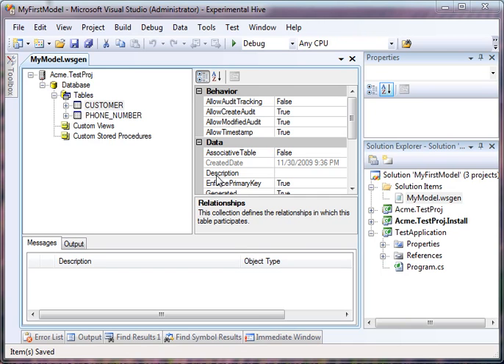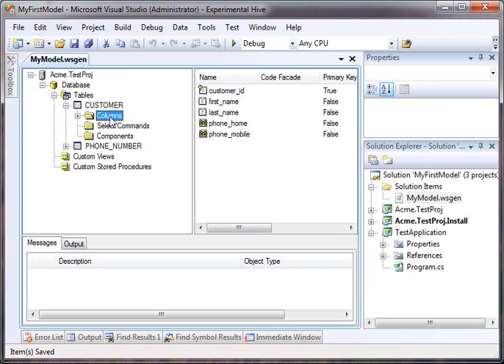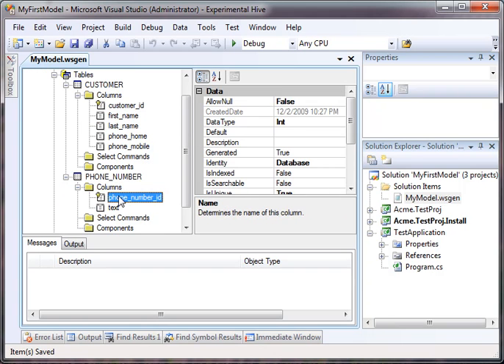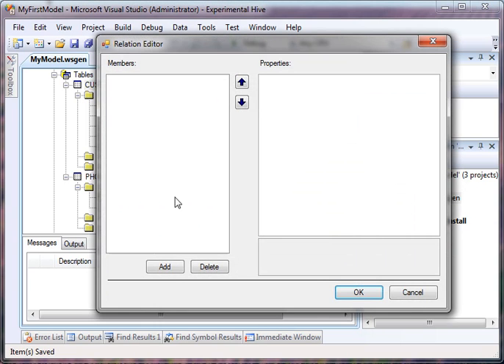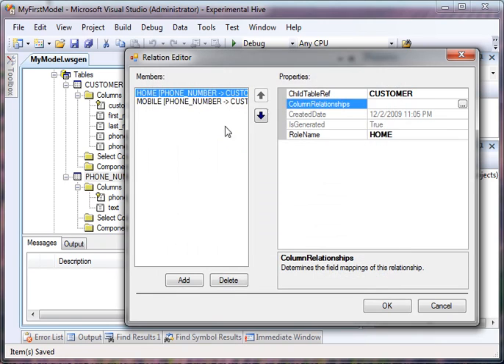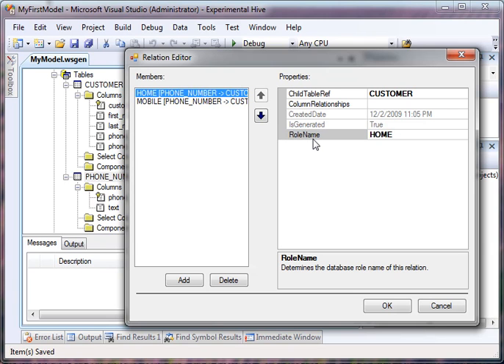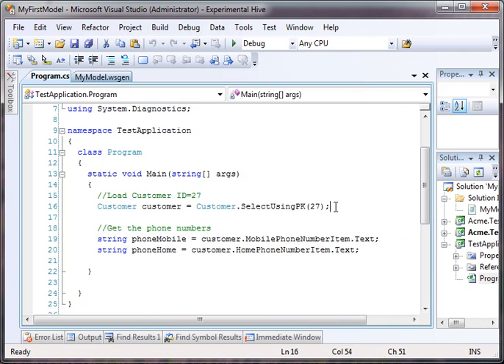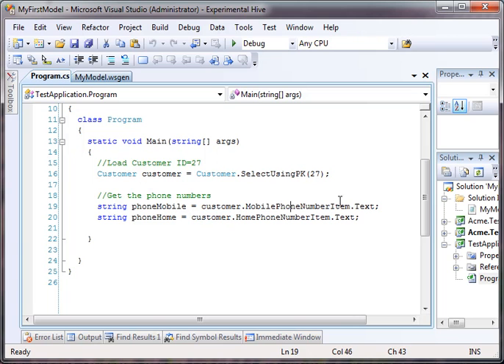Roles (v4.1)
Added relationship roles to support duplicate relations in a model.